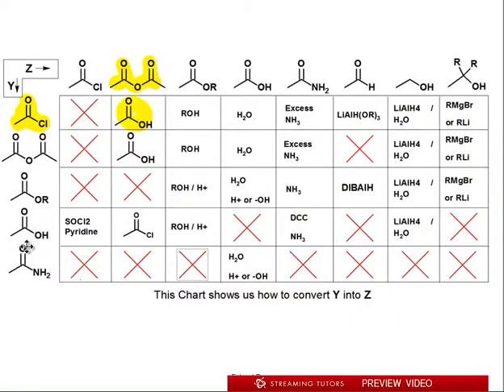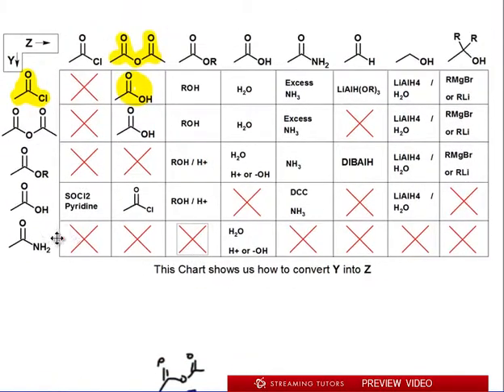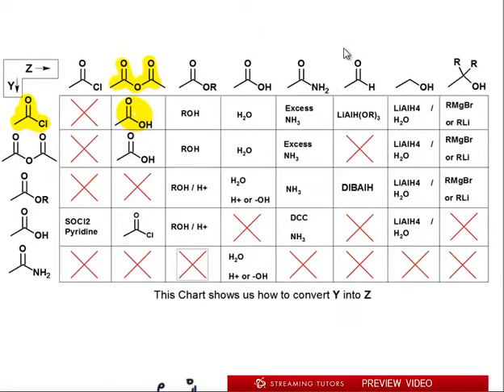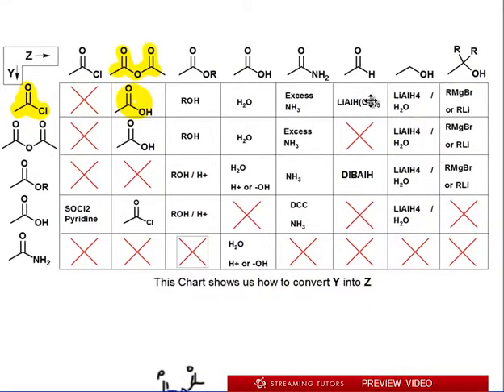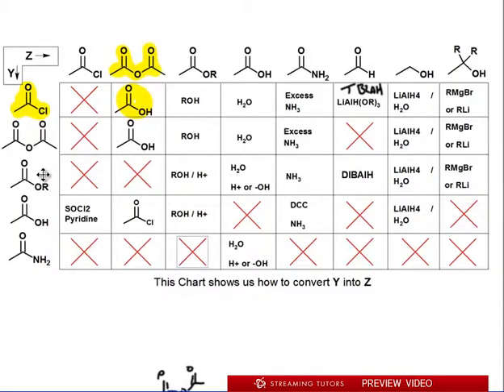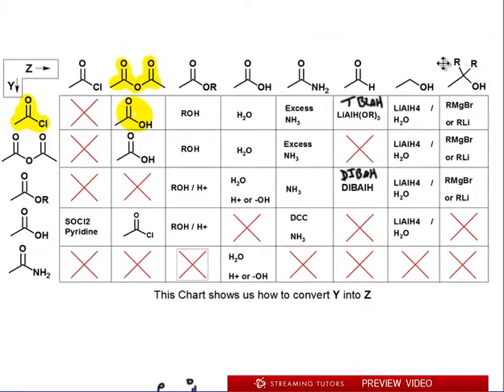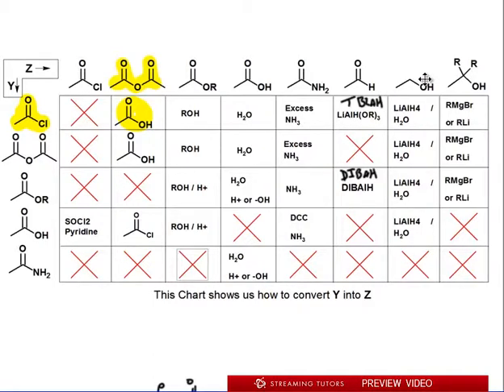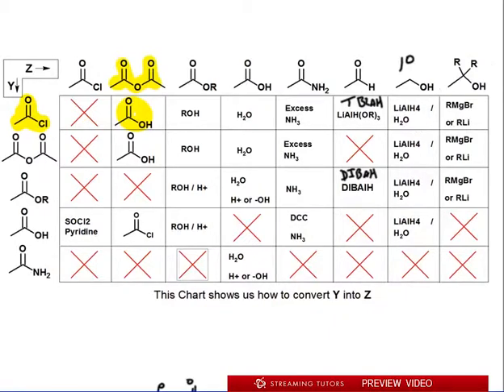Carboxylic Acid and Derivatives Section 7 Summary